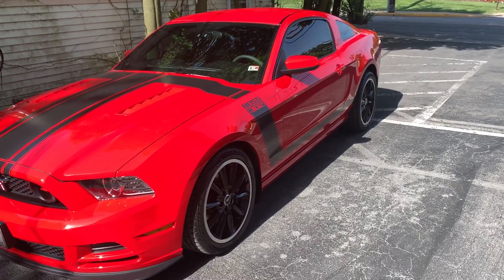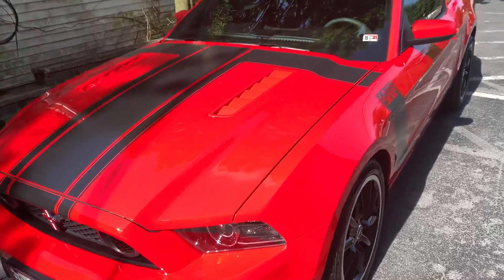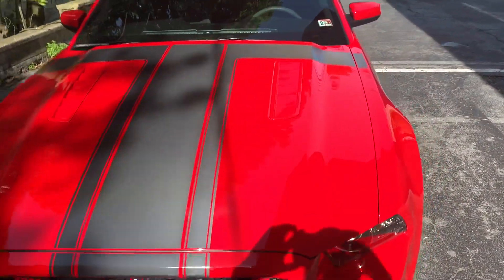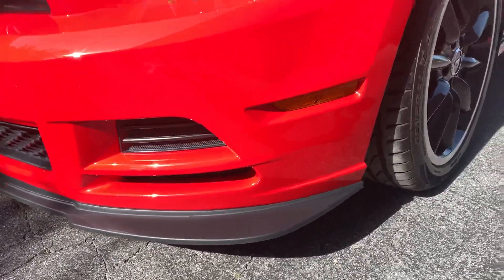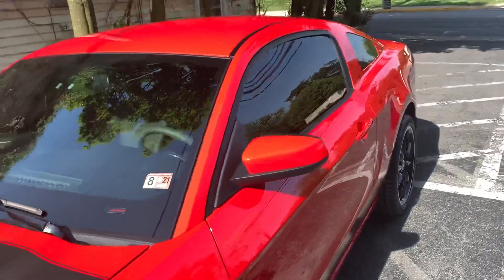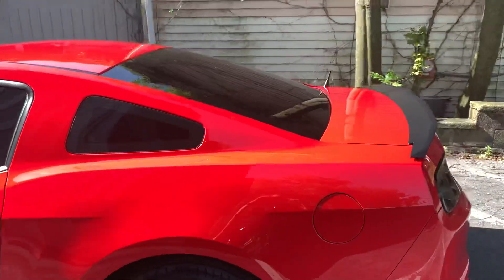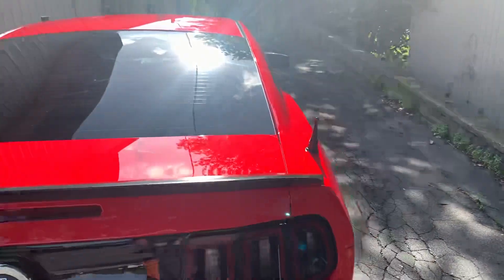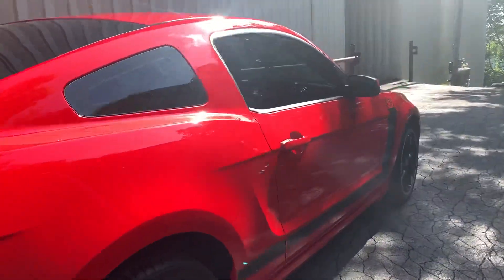2013 Ford Mustang Boss 302 3M Ceramic Coating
This beautiful 2013 Ford Mustang Boss 302 got 2 coats of 3M ceramic coating on all paint and trim. We also did the glass and wheel faces.